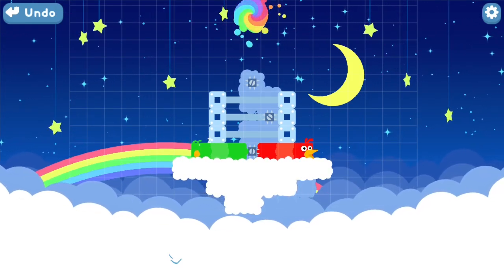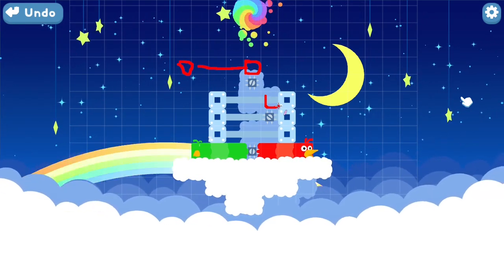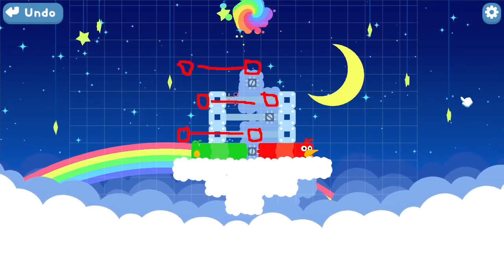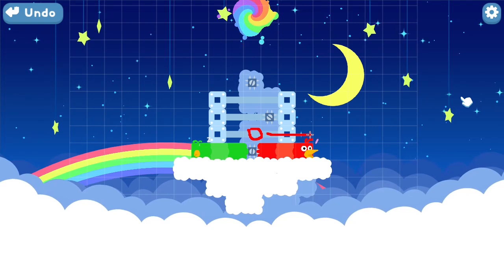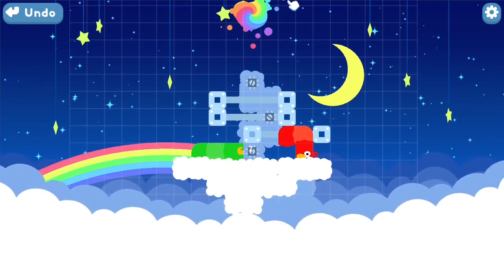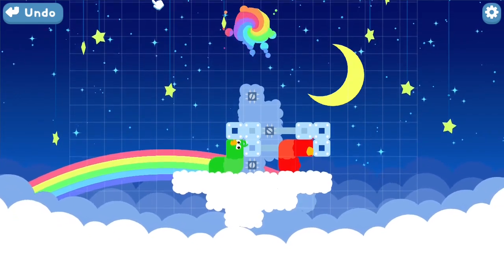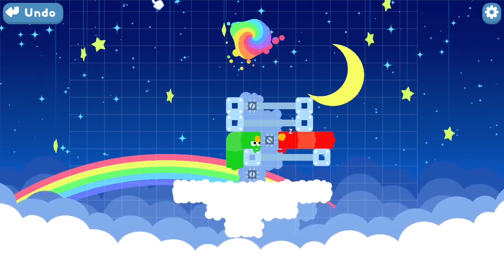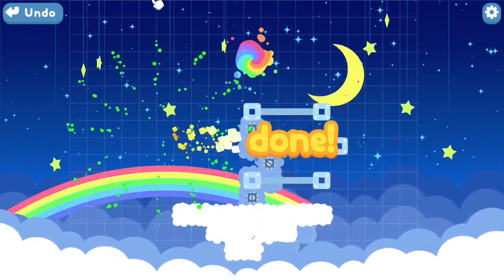Snakebird Level ⭐4 Walkthrough!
Solution with reasoning for Snakebird Level ⭐4!

This is a fun level! Not being able to drop any of the blocks makes it quite tricky. It took me a while to figure this one out, but it was good preparation for the later levels.

I loved this game and the last levels were really well-designed. Here's how I went about solving them.